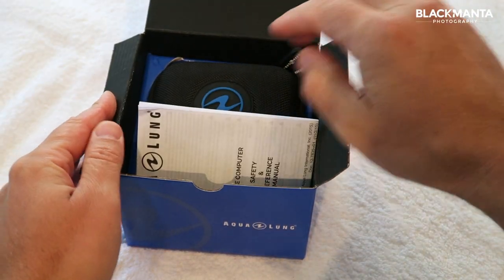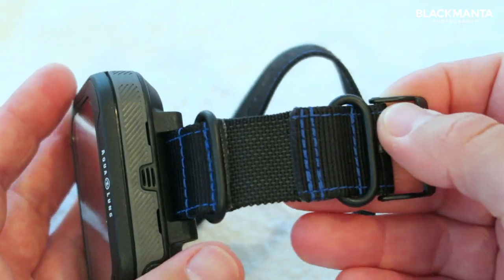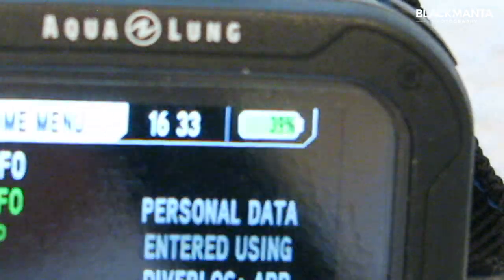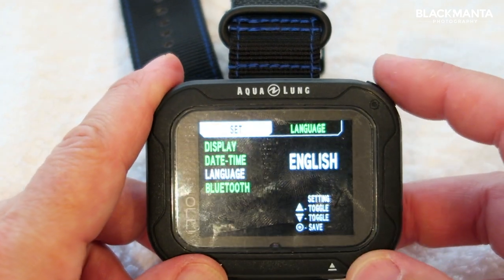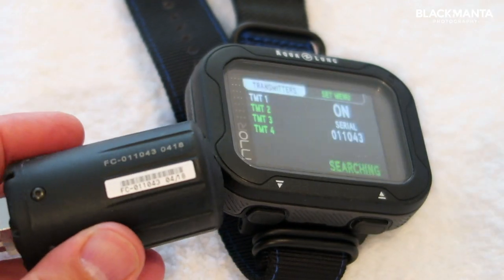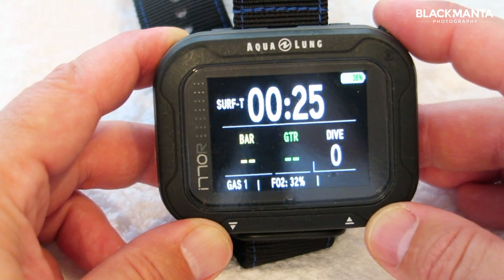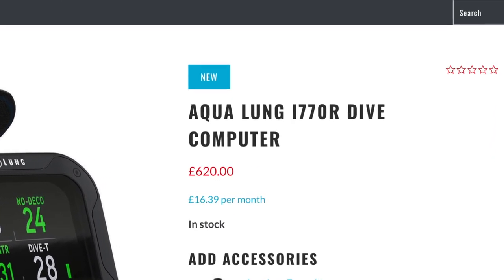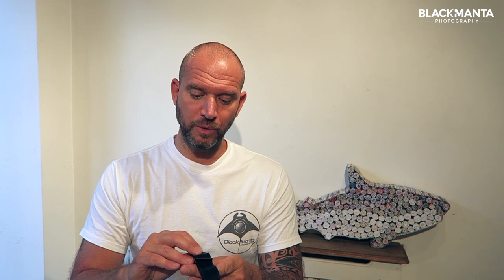Aqua Lung i770R Dive Computer Review & Vlog "User Test & Conclusion" in Alor and Komodo, Indonesia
Aqua Lung have just launched a new dive computer onto the scuba diving scene - the i770R.

With so many leading brands now releasing new units to compete in this competitive market (that is often led by the Finnish brand - Suunto), it was great to be able to get up close with this new kid on the block, and to put it through it's paces to see how it compares with some of the dive computers we been fortunate to try recently.
We were lucky enough to take a new loan unit from the lovely team at Mike's Dive Store ), out to Indonesia with us recently to give it a try out.
2 weeks and 30 dives in Alor and Komodo later, this video is a culmination of our thoughts and what we wanted you guys to know about it.
We had lots of information to share, so hope you find the video useful!?!

Drone shots taken with DJI Mavic Pro